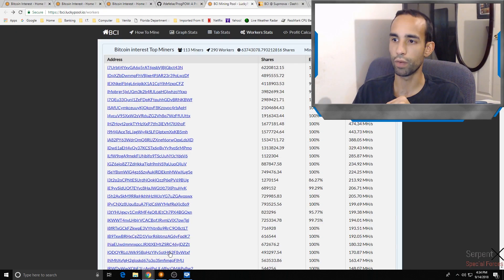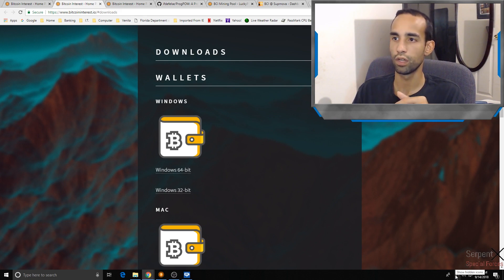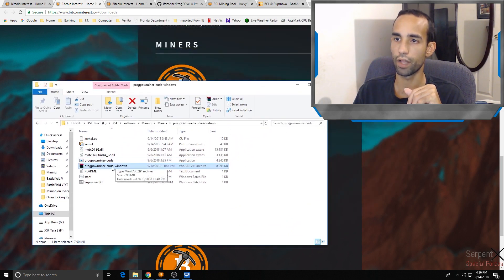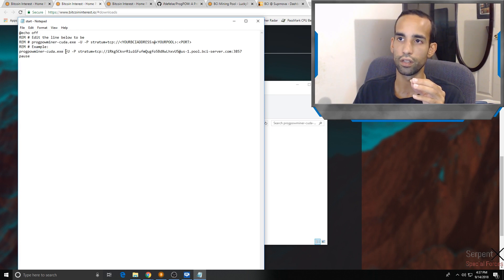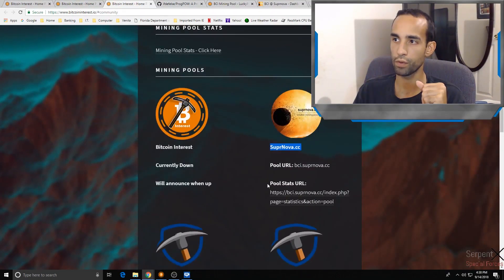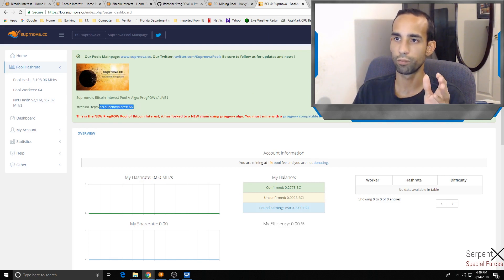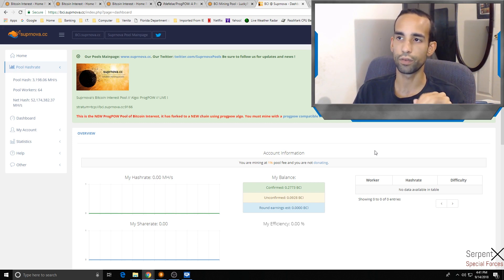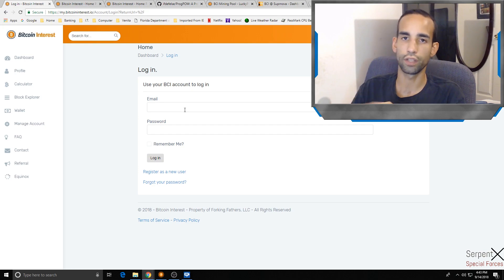How to Mine Bitcoin Interest, Post ProgPOW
With the recent fork of Bitcoin Interest, your normal equihash miners are not longer going to work. So make sure you grab the latest ProgPOW miner appropreiate for you hardware, update or download the latest wallet, and make sure you update you batch files or mining programs parameters to the latest settings. Don't forget to get the latest drivers for you graphics card, AMD or Nvidia. Now that ProgPOW has come, some older graphics cards or cards that have a low amount memory might not work or won't mine as efficient. My 980 Ti doesn't like it for some reason, which I am working on and might post something in comments later.